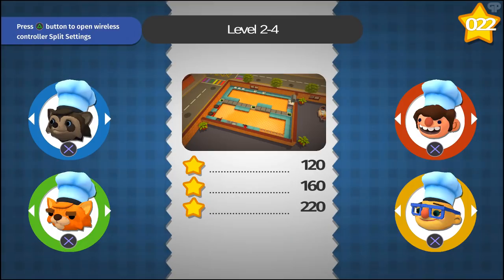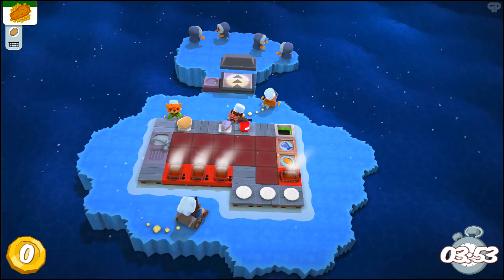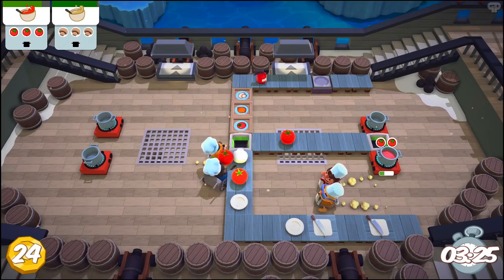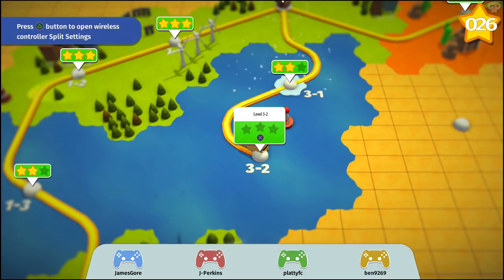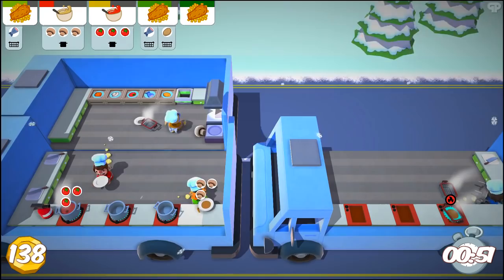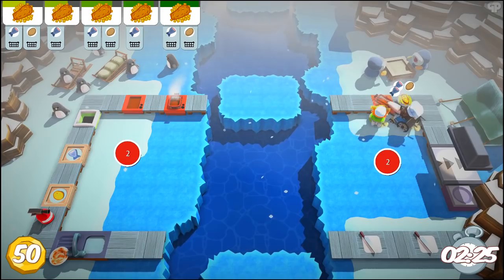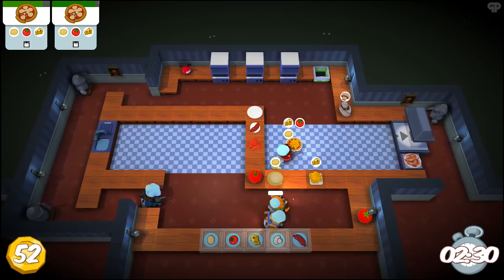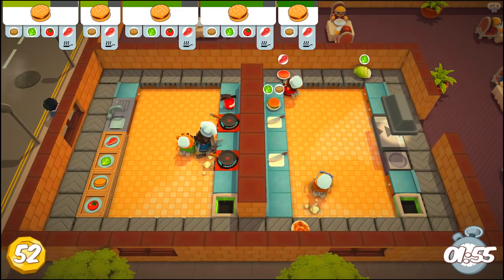G&P Play | Overcooked with Platty and Ben (Part 4)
In which it's a song of ice and fire !